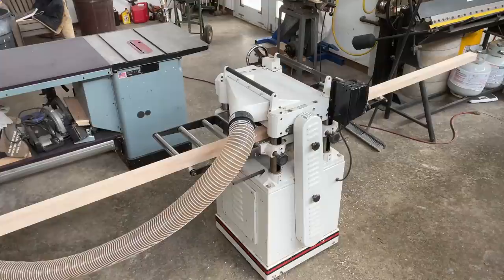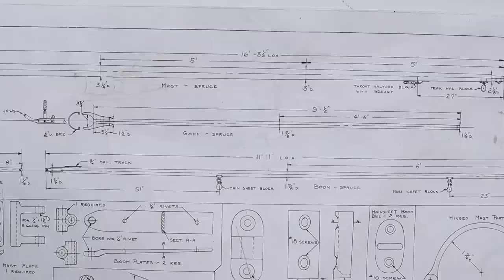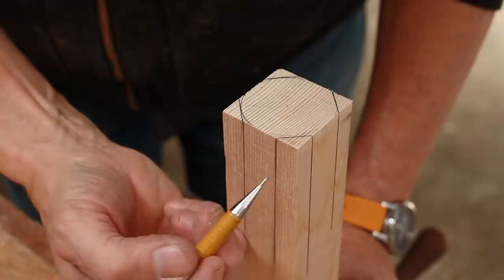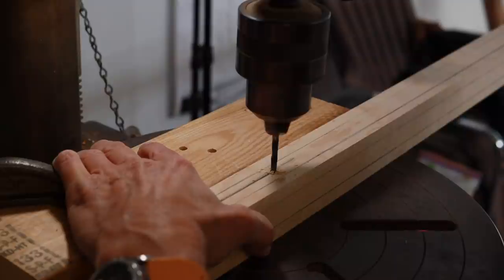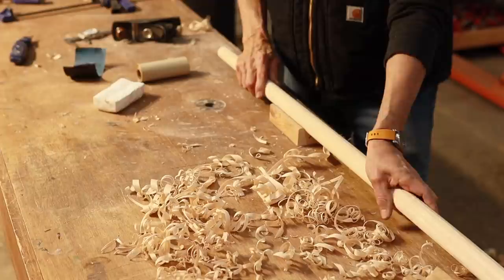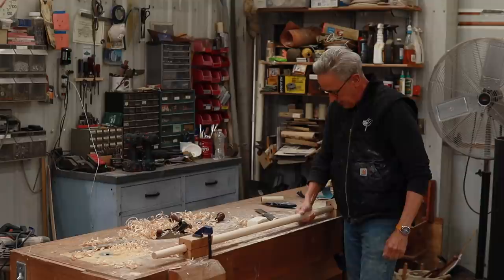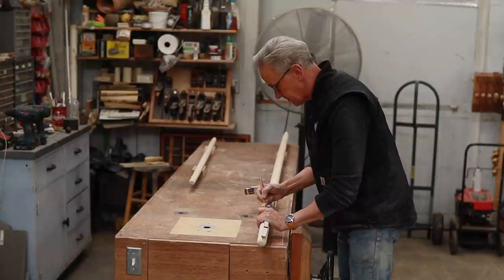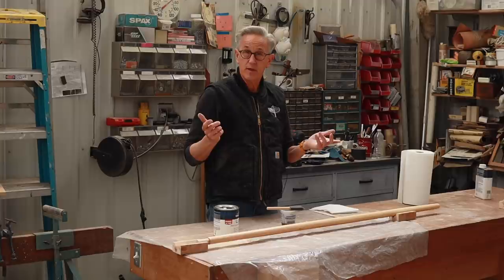Making Spars for a Haven 12 1/2, The Jib Club & Gaff, Part 1, S2-E62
How to make wooden spars for the Haven 12 1/2 sailboat. In this episode (S2-E62) of the Art of the Art of Boat Building, Boat Builder Bob Emser makes the Jib Club and the Gaff out of sitka spruce. Turning square lumber round with the use of a spar makers gauge.

EDITOR NOTE:
In this video I mispronounce the word "gaff". It is gaff not gaft. As many of you know, as I have spoken of it before, in previous videos, I'm dyslexic. One of the many symptoms of dyslexia is saying  a wrong word that sounds similar to the right one (like extinct instead of distinct). This is the case with both words pointed out by viewer (gaff and tenon) in this video.

Here is a link if you'd like to know more.

I'd like to say that my mispronouncing words won't happen again, but that's just wishful thinking that my disability will magically go away. I hope you will agree that my "gaffe" doesn't effect the content of the video.

    -Bob Emser-